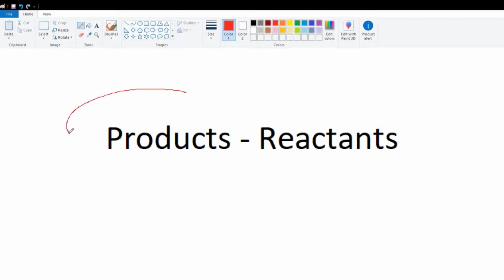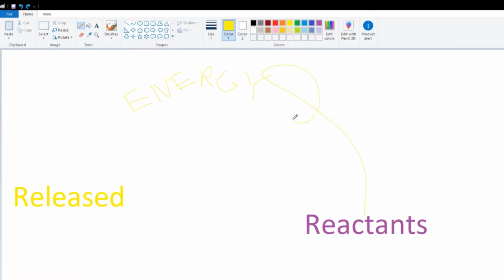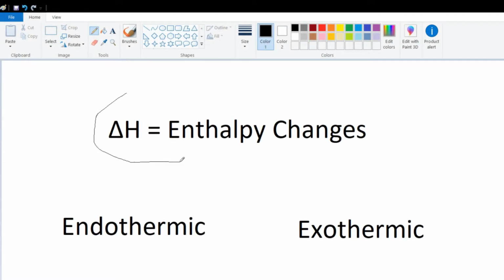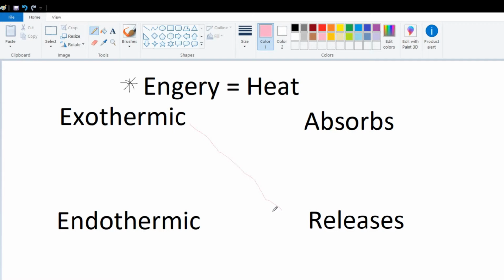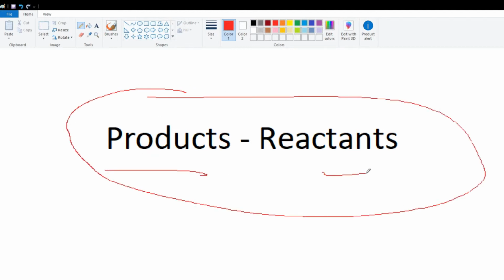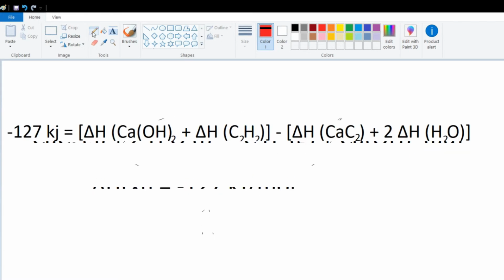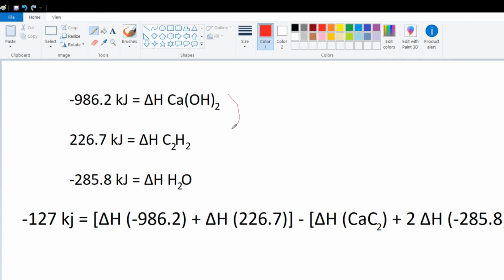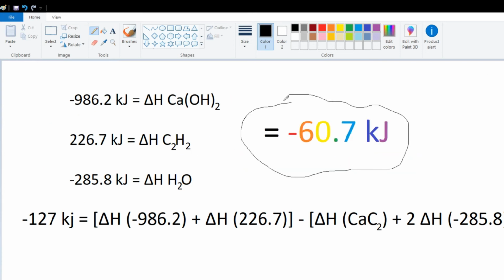Chem Project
Yo so this is my final exam for chem and it took kind of a long time, so please like for my grade :)